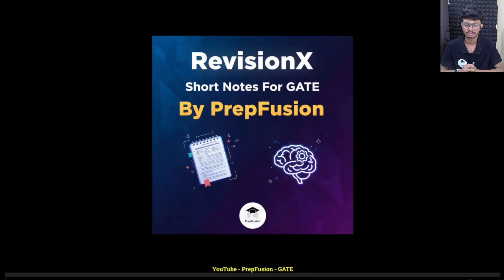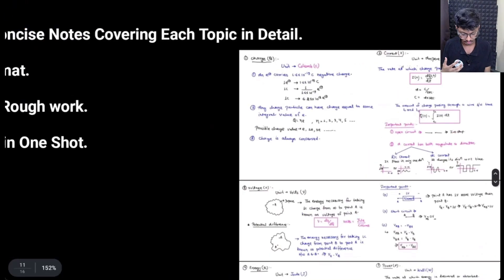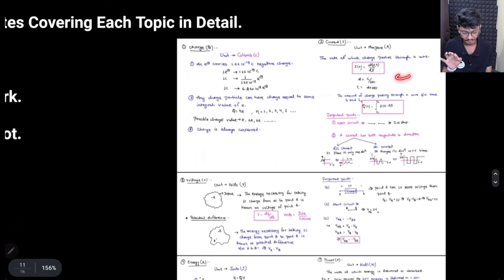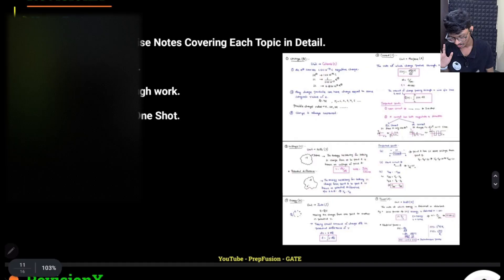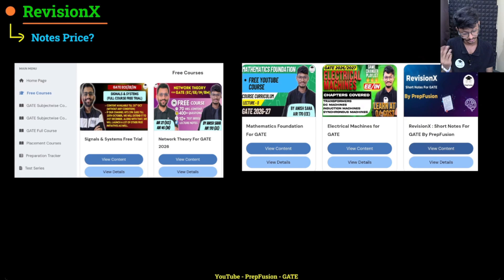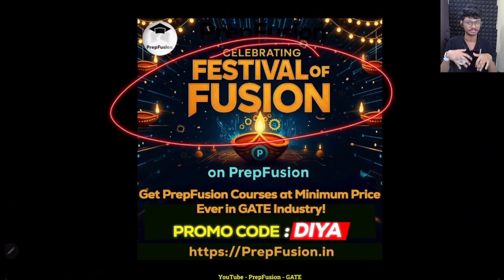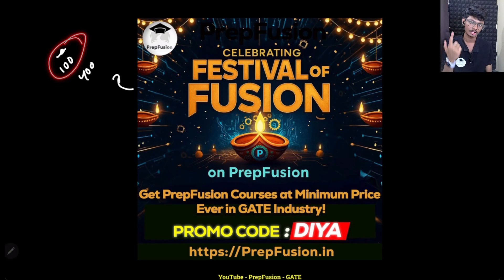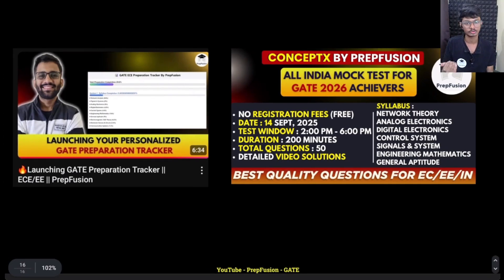🔥RevisionX GATE Short Notes || PrepFusion